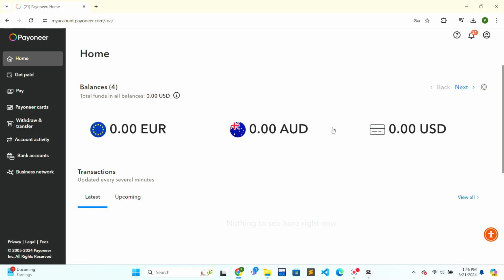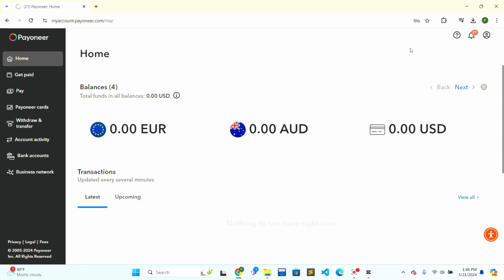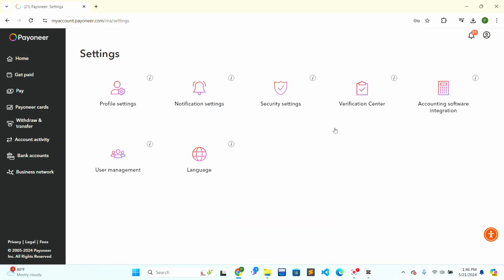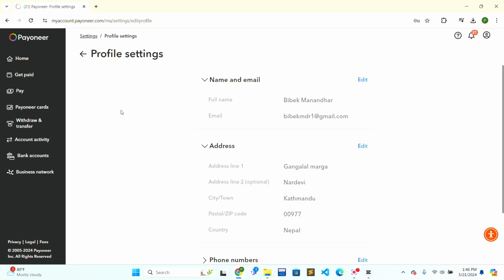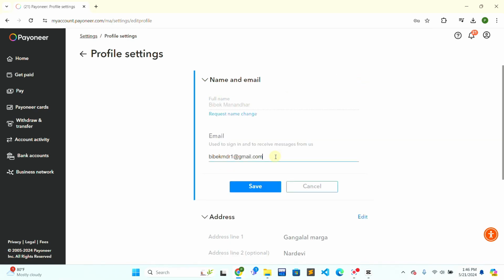How to Change My Payoneer Email in 2024?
Keep your account information up-to-date by learning how to change your Payoneer email! With clear instructions and practical tips, you'll learn how to navigate the account settings, enter your new email, and confirm the changes. Whether you've changed your primary email or need to correct an error, updating your email is straightforward. Join us as we guide you through this essential process. Don't wait – learn how to change your Payoneer email today!financeforbeginners